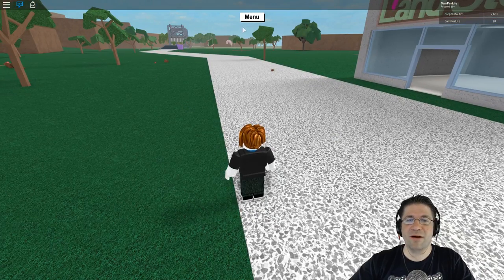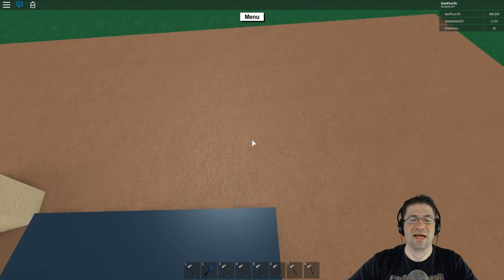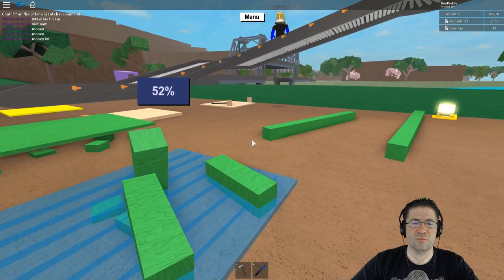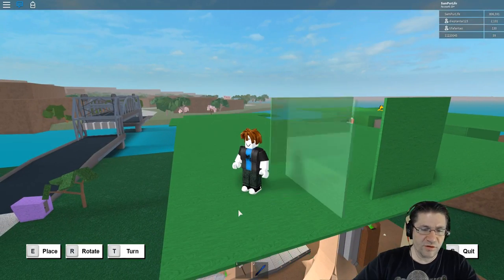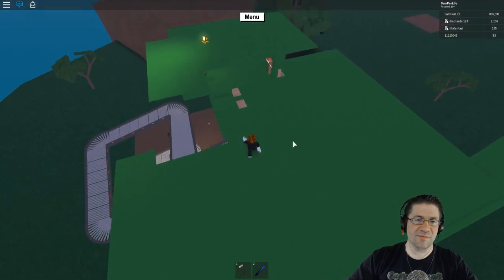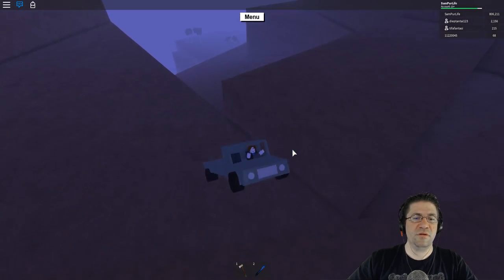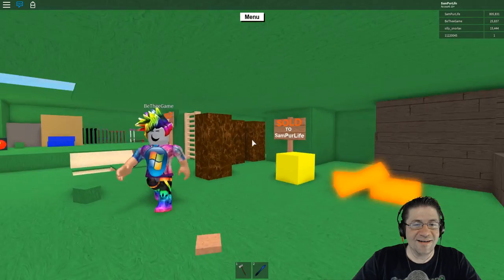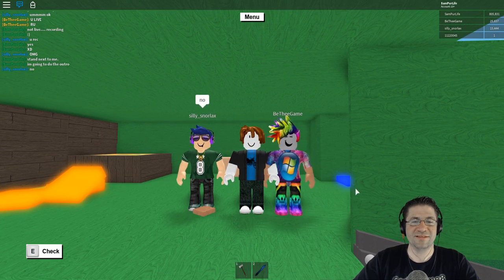Roblox - Lets Play Lumber Tycoon 2 - Season 2 Ep 43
In this episode of Roblox Lumber Tycoon 2, we start to build up the walls of the second level, make a failed attempt at the zombie wood run, and meet some fans! :D By the way, I sign bases after the videos, and hang out with the people I meet.